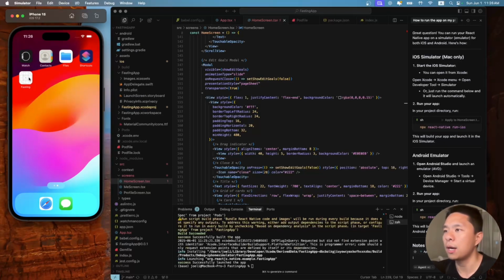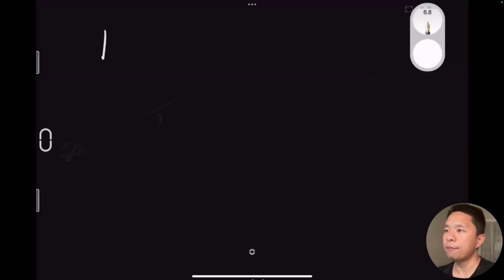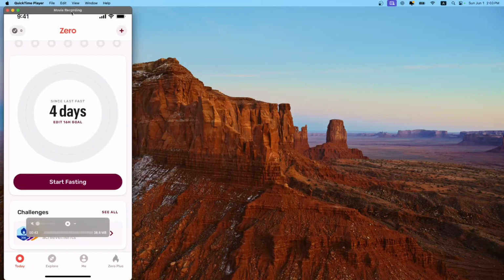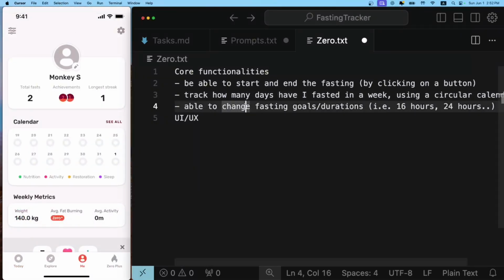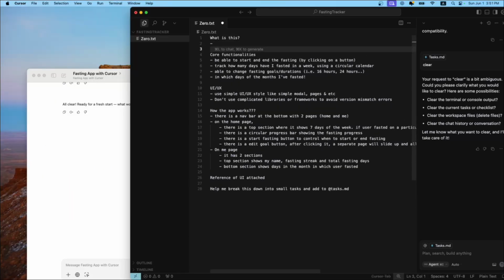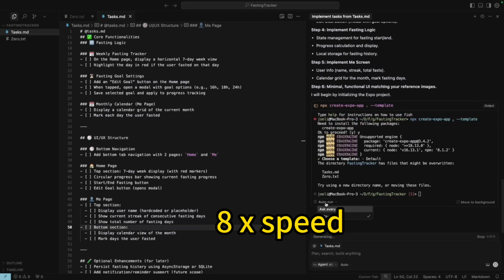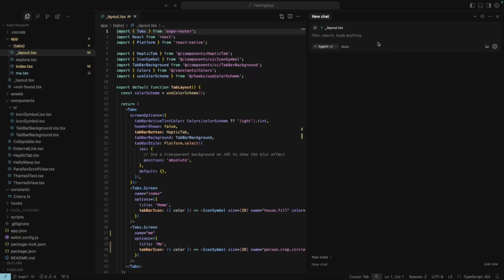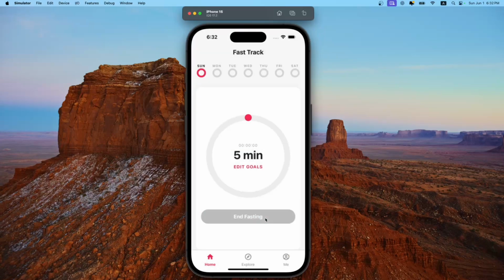Build Real Apps with Cursor Practical Guide (Part 1: React Native App from Scratch)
Timestamp
00:00 - Introduction
00:33 - App to build "Fasting Tracker"
00:52 - Requirements
01:43 - Writing Prompt
03:40 - Writing Tasks.md file
04:46 - Cursor generting App
05:42 - Run iPhone simulator
06:12 - Next steps

🎯 **Build a Fasting App with Cursor (React Native)**
In this video, I walk through how I used **Cursor + React Native** to build a simple fasting tracker app — inspired by the popular app **Zero**.

We’ll go step-by-step from planning the core features to generating real code using Cursor’s AI, running the app in the simulator, and organizing everything using a `tasks.md` file.

* How to define core app features and UI from a reference app
* How to break that into small, actionable tasks
* How to run those tasks with Cursor’s AI engine
* How to test the app in the iOS Simulator
* What to do when Cursor pauses and asks for setup decisions
* A preview of what’s coming in the next video (UI polishing!)

💡 **Core app features:**

* One-tap start/end fasting button
* Weekly fasting tracker
* Fasting goal selector (e.g. 16h, 24h)
* Monthly fasting history
* Simple 2-tab layout: Home & Me

📂 Project repo: \[Add GitHub link]
📸 Reference app: Zero
🛠 Tools used: Cursor, React Native, Xcode, iOS Simulator

📝 **tasks.md**

## 🧠 Project Overview
- Build a React Native fasting app inspired by Zero
- Target both iOS and Android
- Use simple UI components and avoid complex third-party libraries

## ✅ Core Functionalities

### 🔁 Fasting Logic
- [ ] Track fasting start and end times
- [ ] Toggle button to start/end fasting
- [ ] Show fasting duration
- [ ] Save fasting history locally

### 📆 Weekly Tracker
- [ ] Display 7-day week view on Home page
- [ ] Mark fasted days in red

### ⏳ Goal Setting
- [ ] Add "Edit Goal" button
- [ ] Open modal to select fasting goal (e.g., 16h, 18h, 24h)
- [ ] Save and apply goal

### 📅 Monthly Calendar (Me Page)
- [ ] Show calendar of current month
- [ ] Mark days user fasted

## 🧭 UI Structure

### 📱 Navigation
- [ ] Add bottom tab bar: Home & Me

### 🏠 Home Page
- [ ] 7-day tracker (top section)
- [ ] Circular progress bar
- [ ] Start/End fasting button
- [ ] Edit Goal modal

### 👤 Me Page
- [ ] Top: name, streak, total days
- [ ] Bottom: calendar view with fasting days